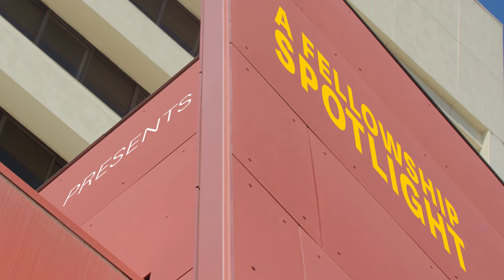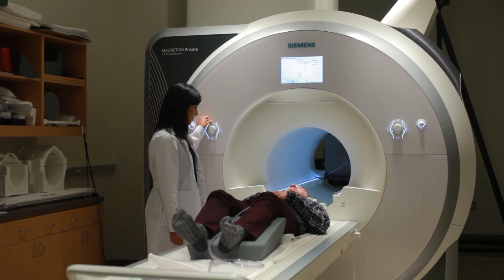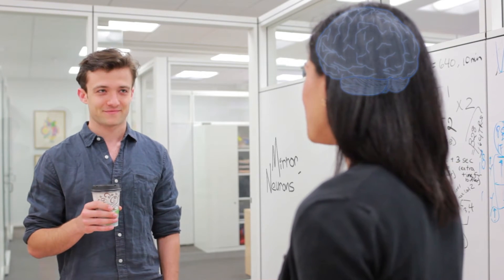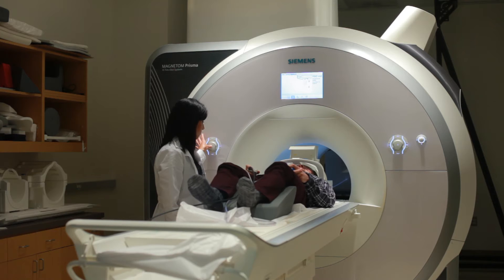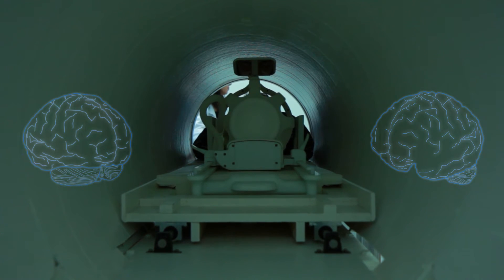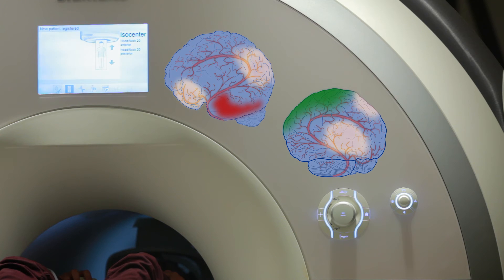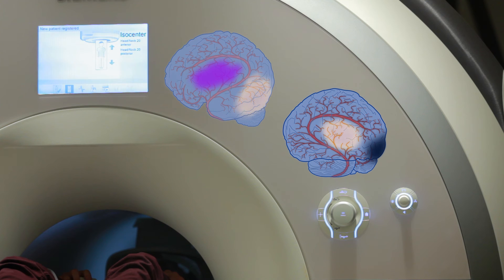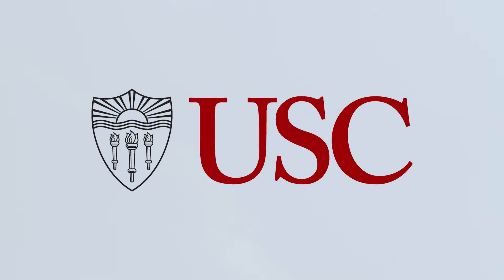USC Graduate Fellowship Spotlight - National Science Foundation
USC NSF Fellow Panthea Heydari talks about her research on action observation therapy and its impact for stroke patients.